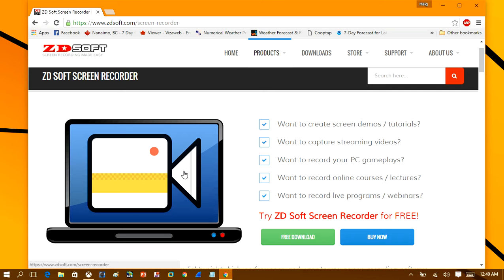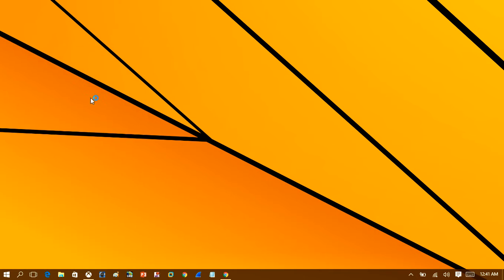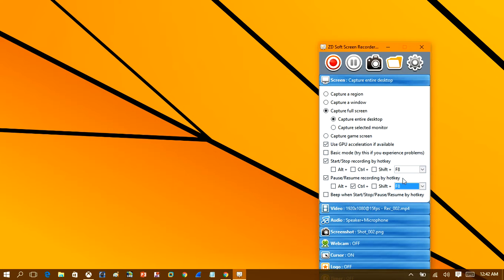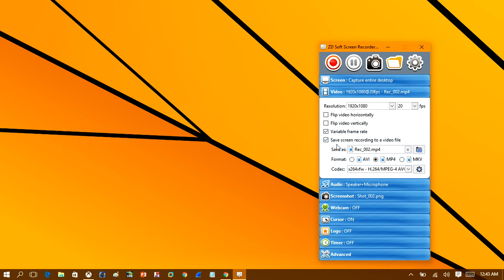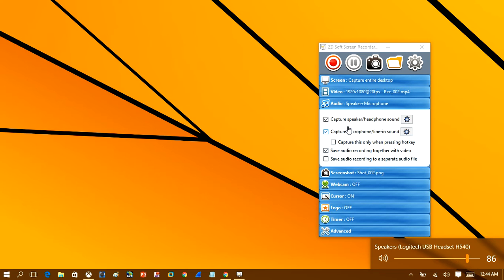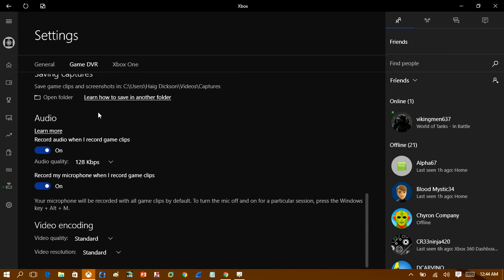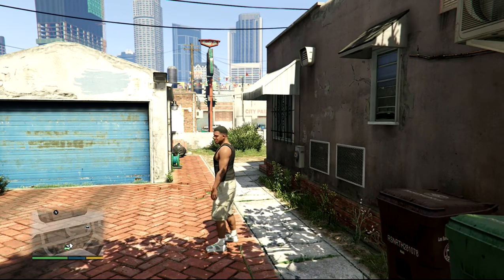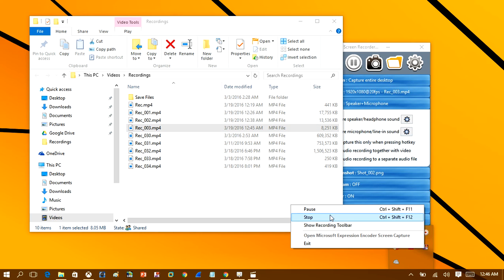Record Xbox One Gameplay with Less Latency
In this video I will show you how to record xbox one game play less lag I made a video about this in the past but this video will show you a better software that I found that will hopeful record better